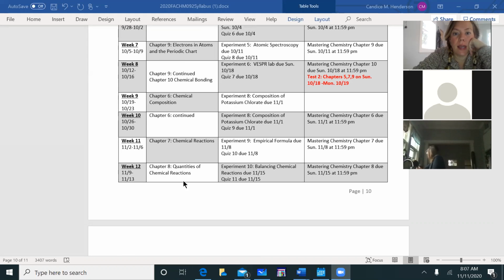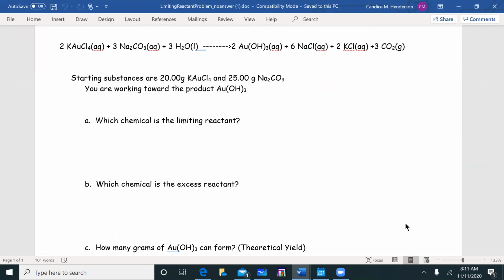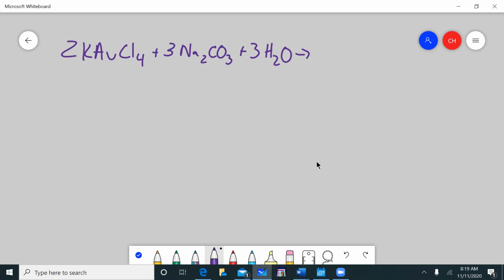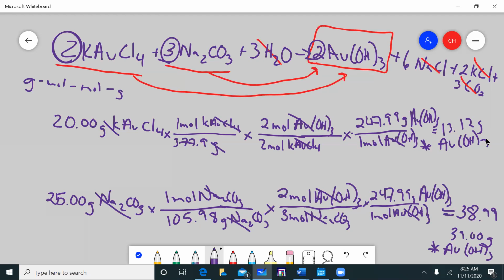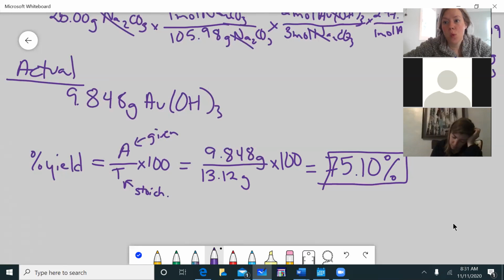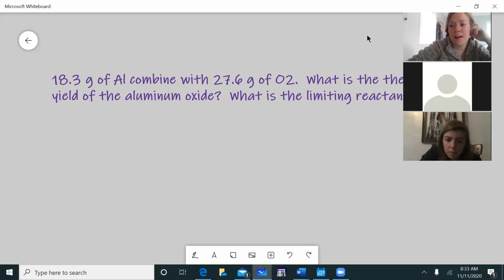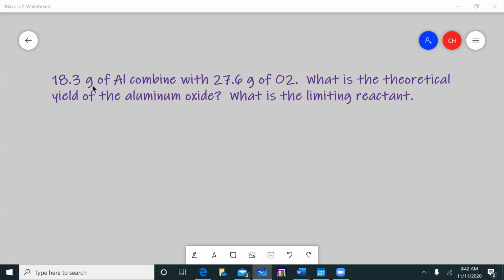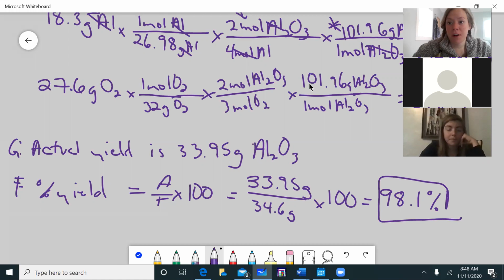11/11/20 CHM 092